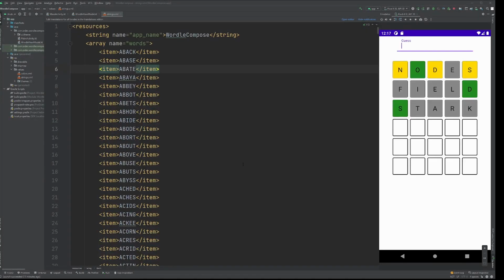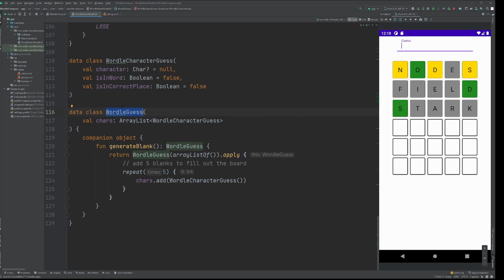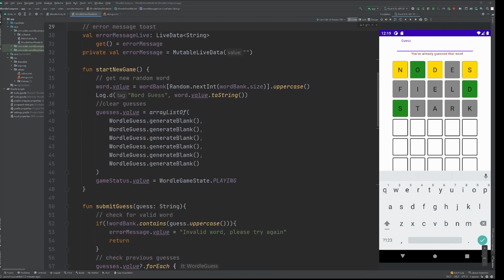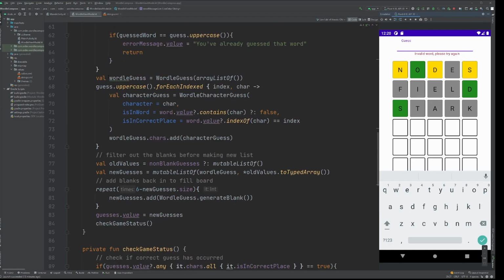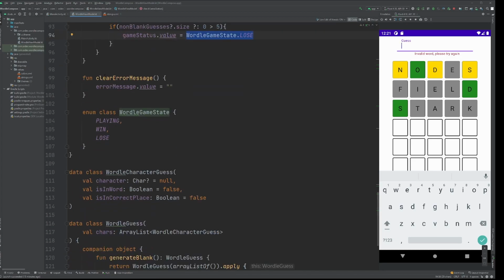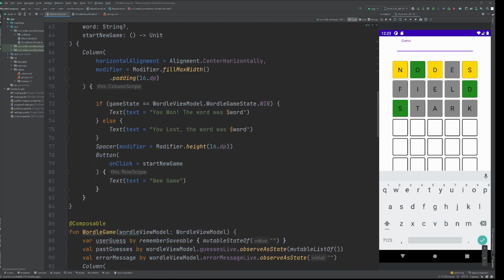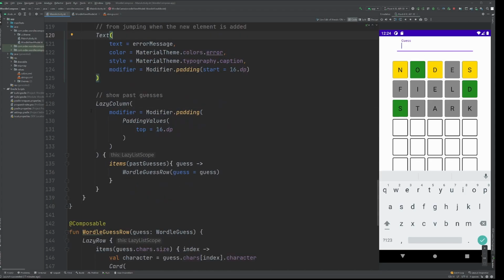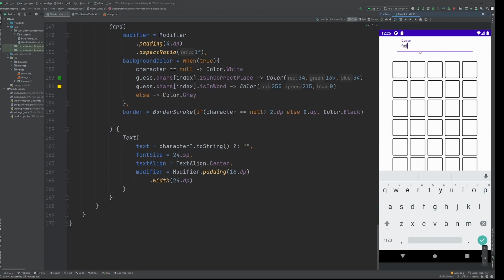Wordle using Android Compose - Byte Size Code Review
I wanted to learn some compose and Wordle seemed like a fun project. I walk through the backing viewModel that runs the game as well as the Compose code to generate the UI.